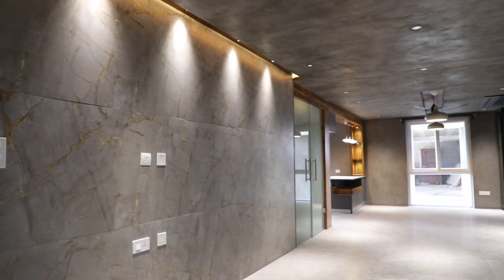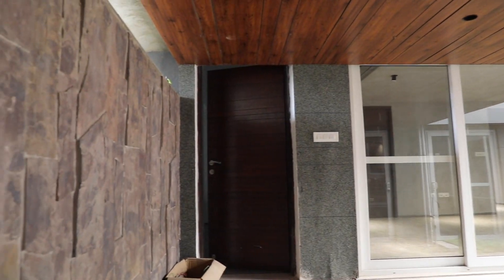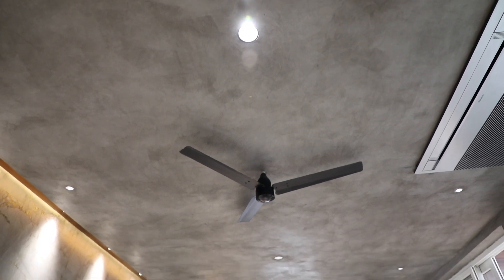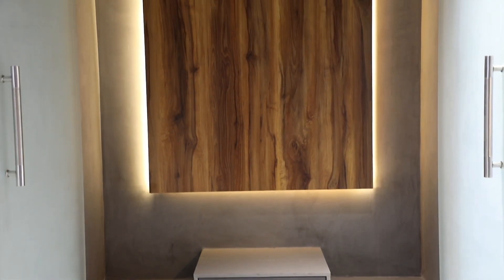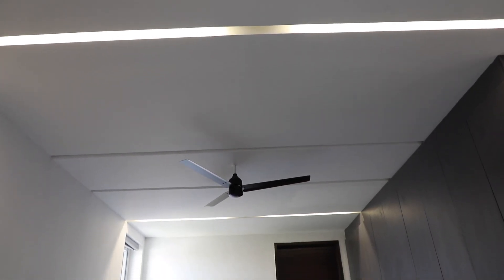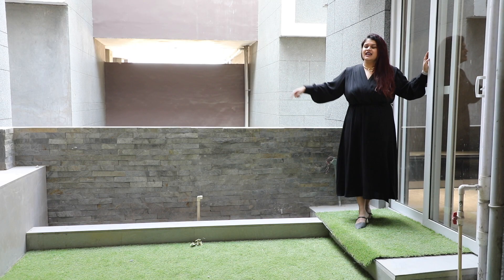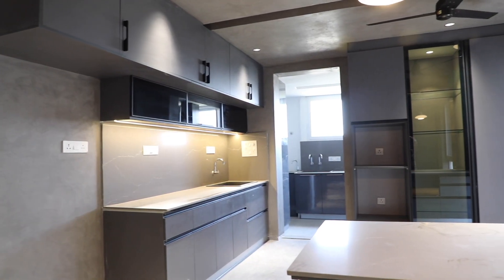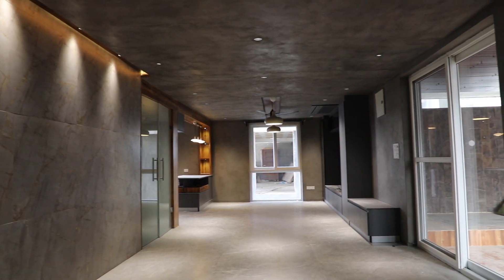VISITING SAHIBA'S NEW APARTMENT AT O2 SQUARE | PART 1 | INTERIOR DESIGNING | DECOR ANTHEM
Today we take you to visit this beautiful apartment at O2 Square Residency where our co-founder Dr. Sahiba will be moving in soon.

If you are located in Hyderabad, your search for the best interior designer ends here! Our prices for 2BHK start from INR 10L, for 3BHK from INR 13L and for 4BHK and VILLAS it starts from INR 16L.